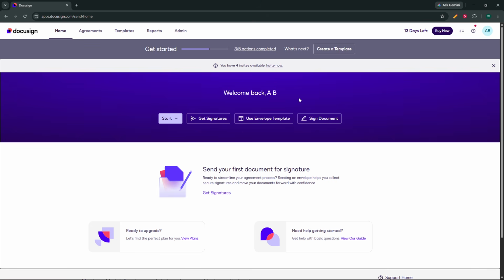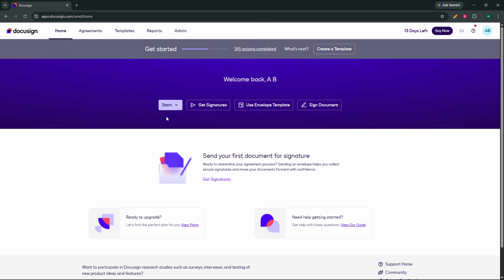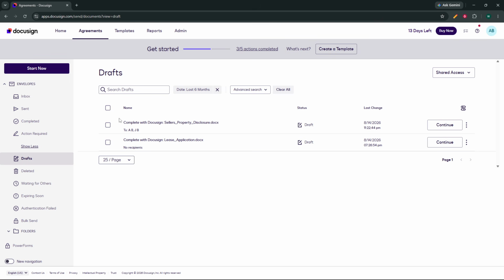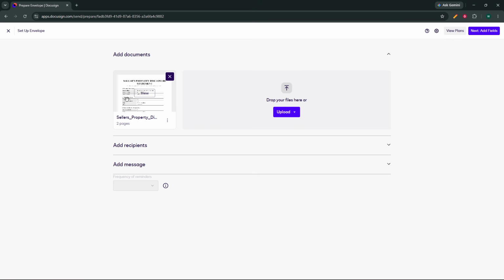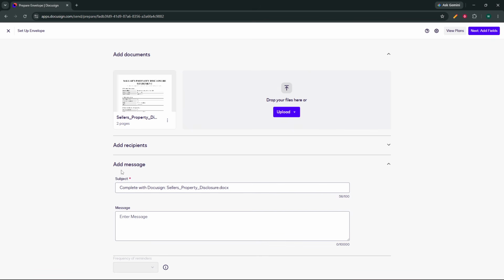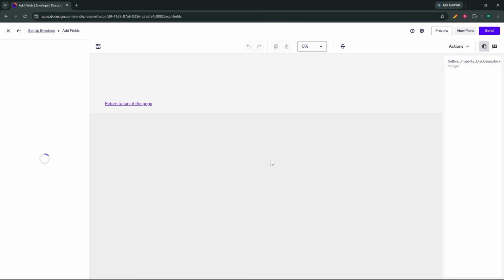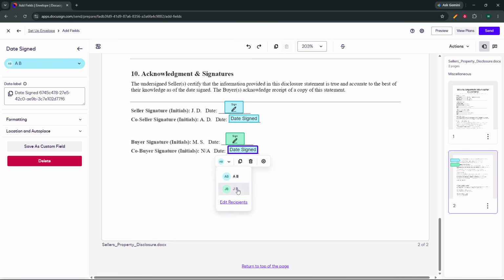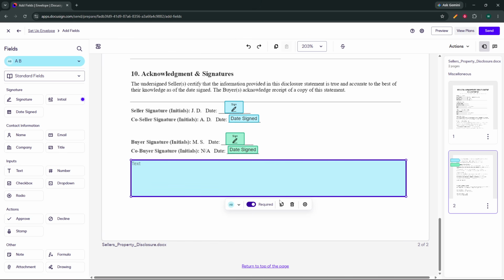How To Continue An Unfinished DocuSign Envelope (Step-By-Step 2026)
In this step-by-step DocuSign tutorial, you’ll learn how to continue an unfinished DocuSign envelope in 2026. If you started preparing a contract, agreement, form, or other electronic document but did not finish sending it, this guide can help you locate and continue the workflow.

We’ll show you how to find unfinished envelopes, reopen the appropriate document, review recipients and fields, and continue preparing it for delivery.

🔹 What You’ll Learn:

* How to continue an unfinished DocuSign envelope
* How to find draft envelopes
* How to reopen an incomplete document
* How to review recipients and fields
* How to finish preparing contracts
* How to avoid losing workflow progress
* How to manage DocuSign envelopes
* Common draft envelope issues

💡 Pro Tip: Review the entire envelope before sending an unfinished document. Recipients, fields, signing order, and email details may need to be verified before you continue.

By The End Of This Video, you’ll know how to find and continue an unfinished DocuSign envelope. You’ll also understand how to review a saved draft before sending it to recipients.